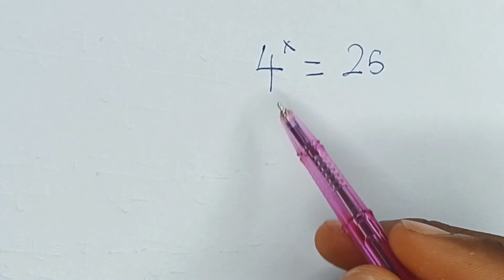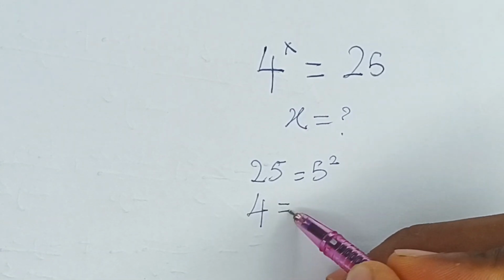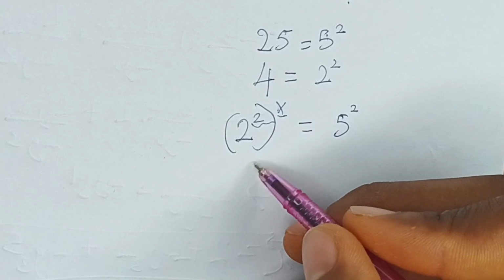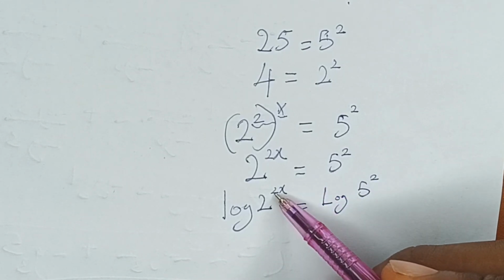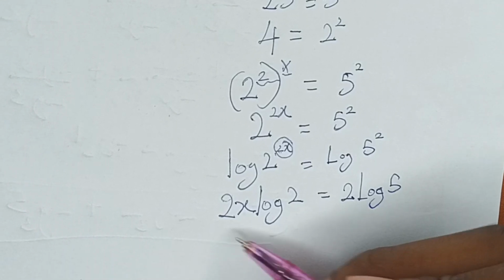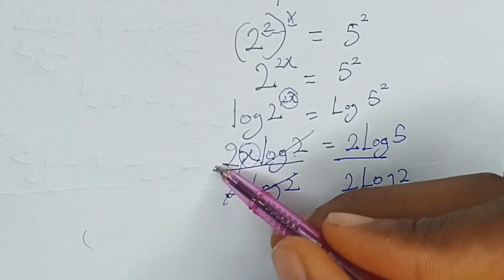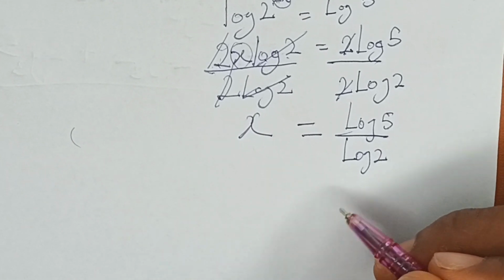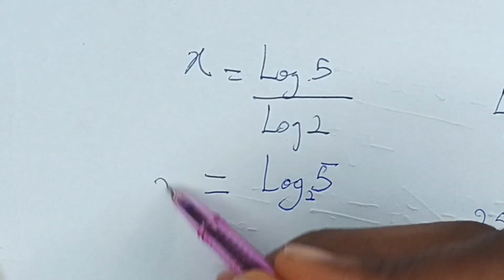Japan | Can You Solve This? | Math Olympiad